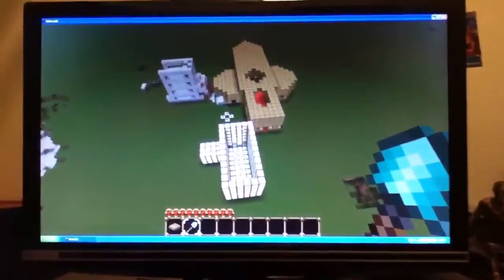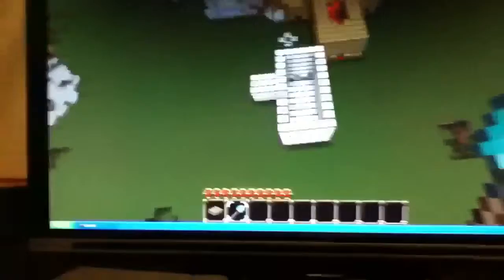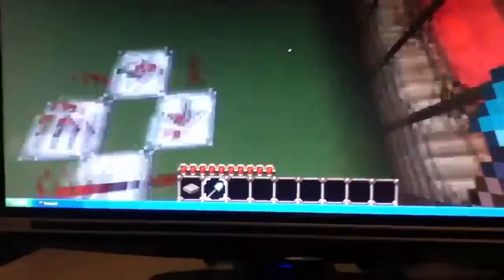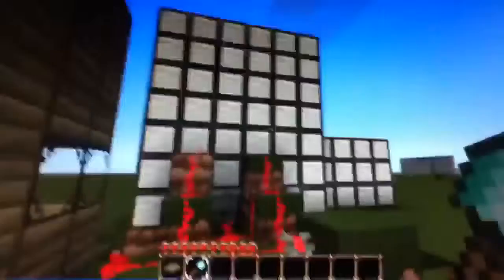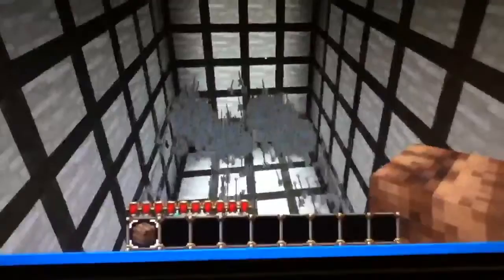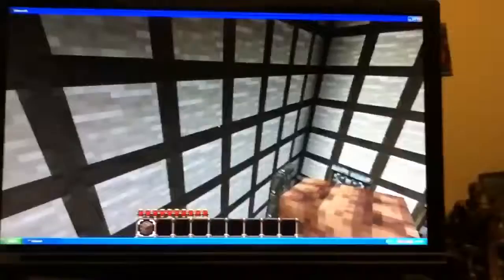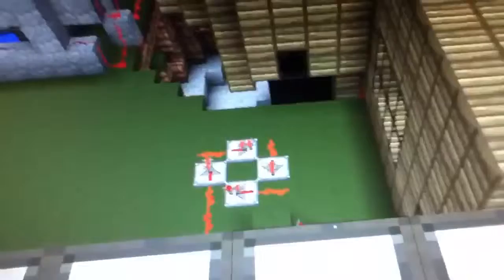Despenser Contraption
I explain a contraption